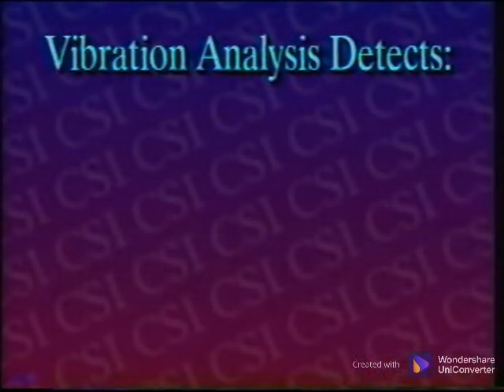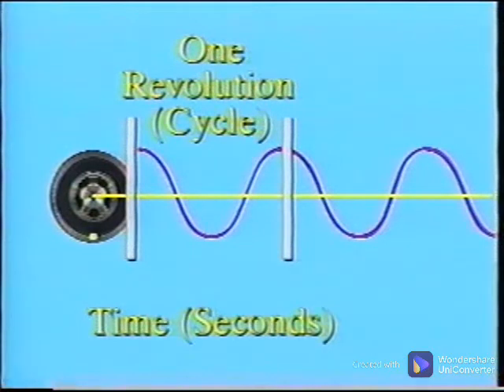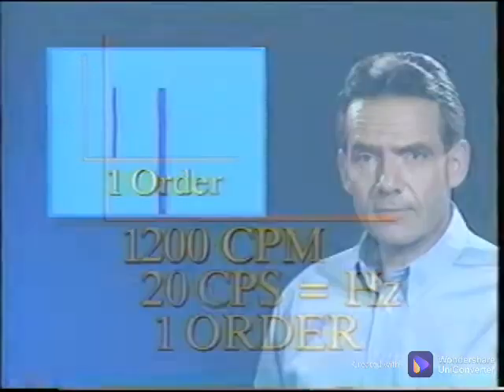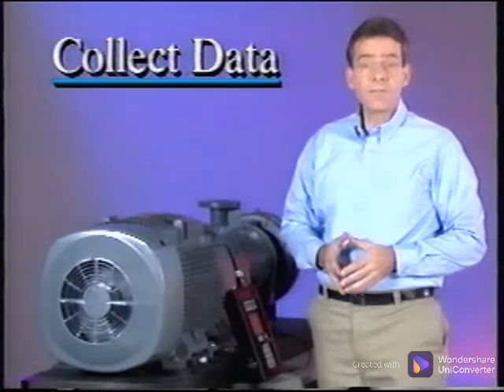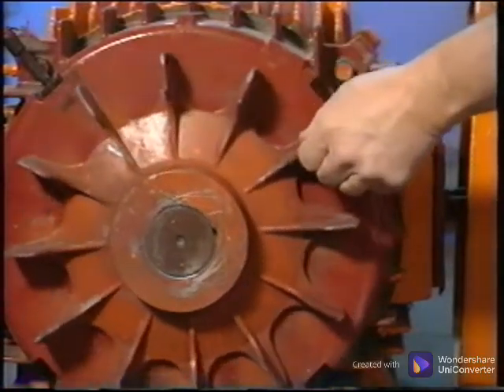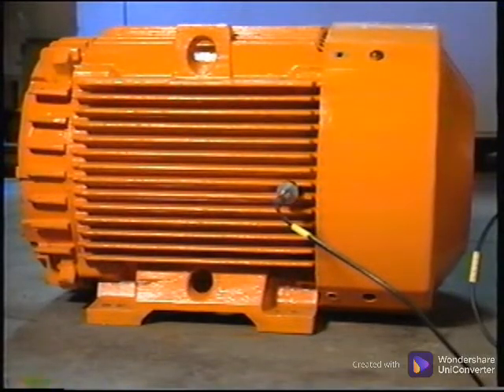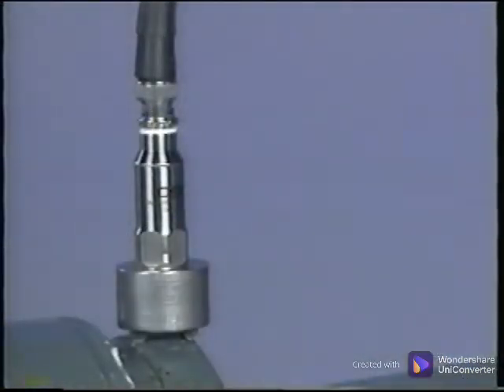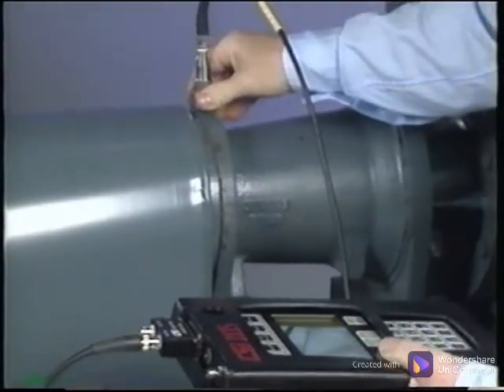CSI Practical Concepts of Vibration Measurements Part 1